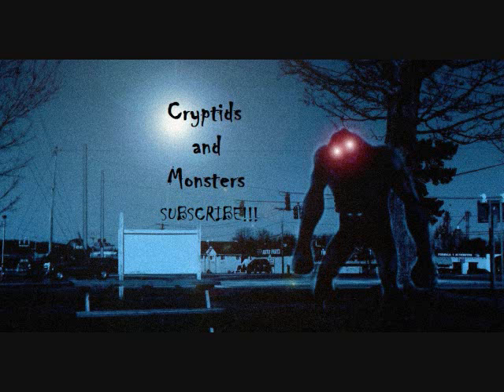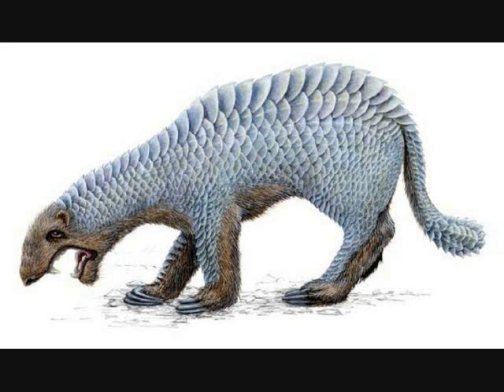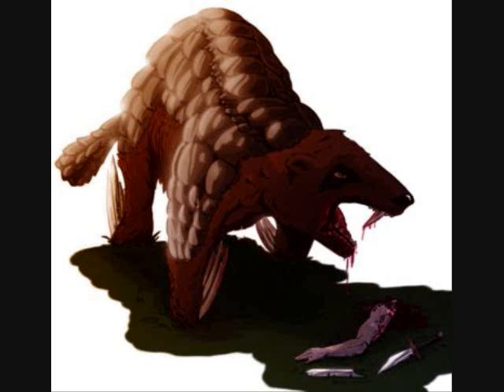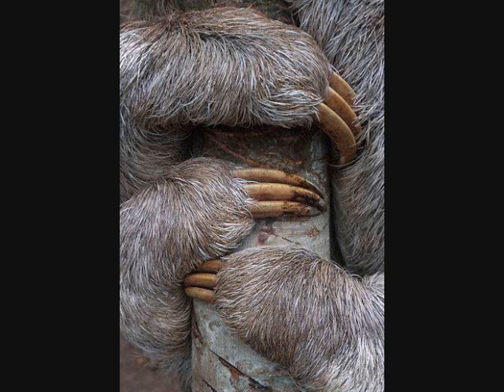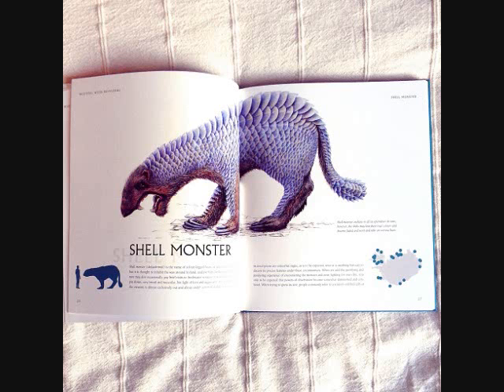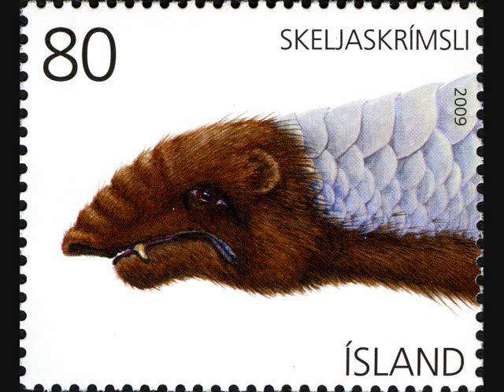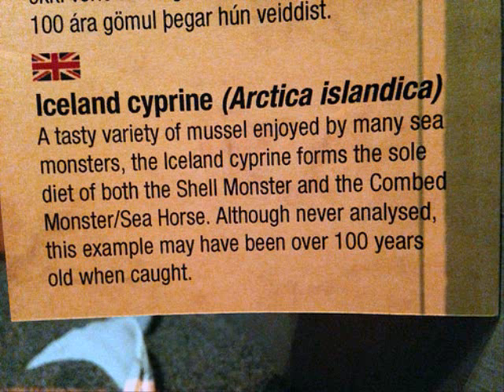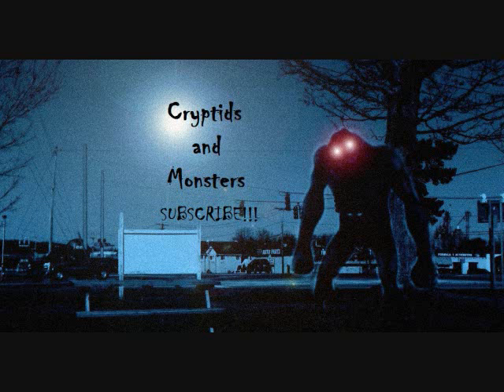Cryptids and Monsters: Skeljaskrímsli (Shell Monster), a bear-like hippo native to Iceland